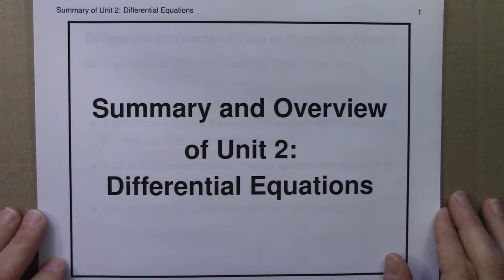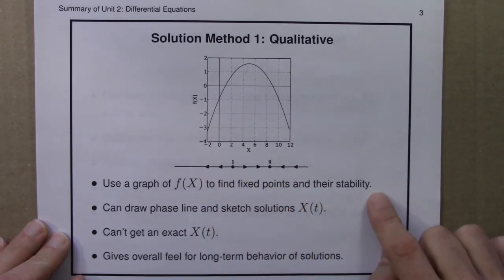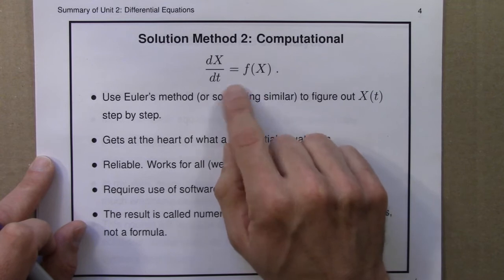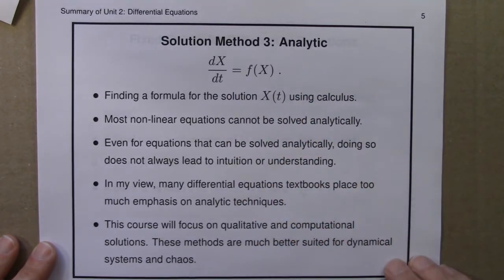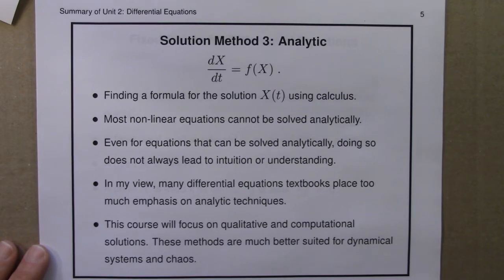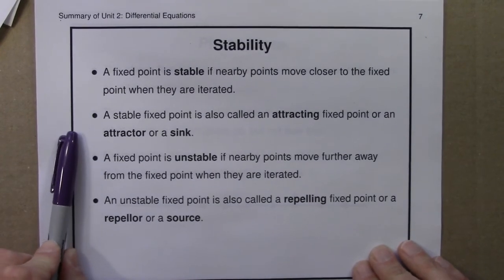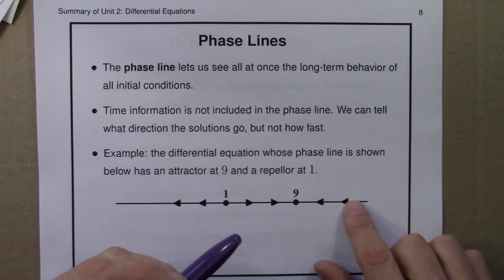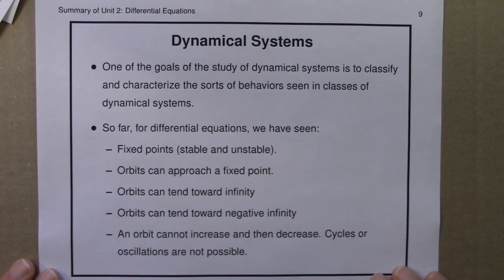Dynamical Systems And Chaos: Differential Equations Summary Part 2